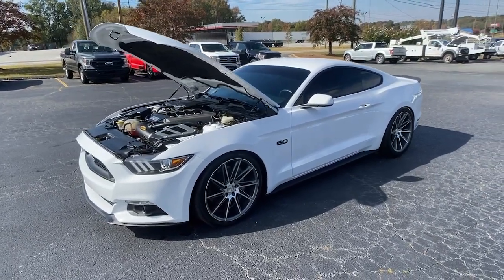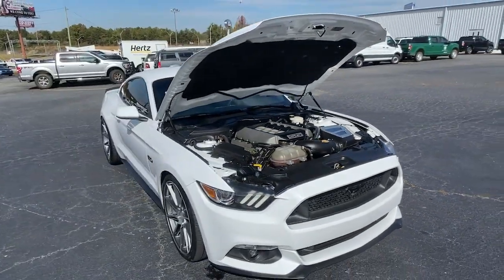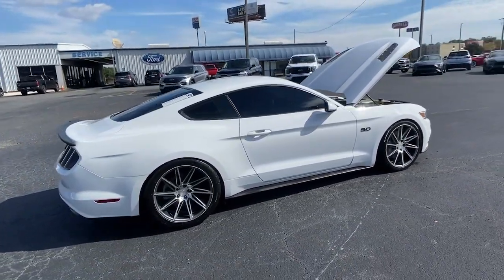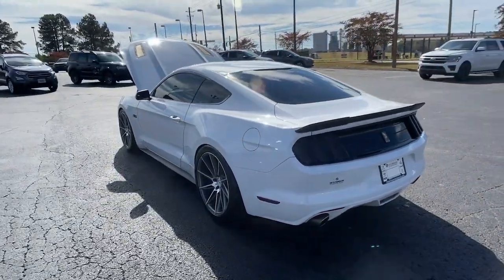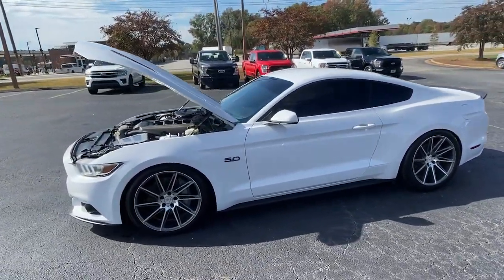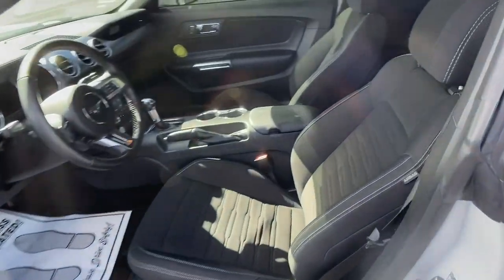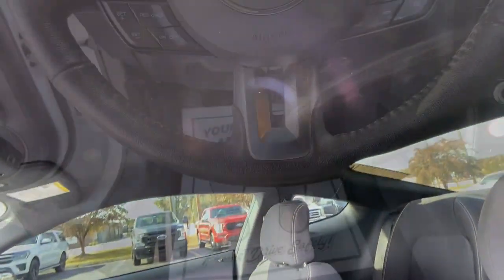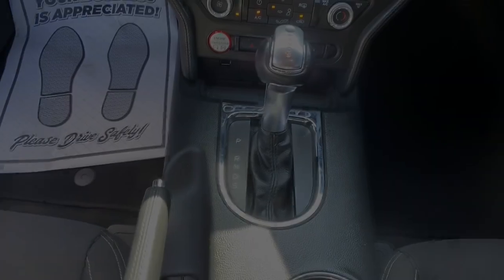2016 Ford Mustang Forsyth, Bolingbroke, Barnesville, Macon, Griffin, GA G5331692P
Oxford White Used 2016 Ford Mustang GT available in Forsyth, Georgia at Hutchinson Ford of Forsyth. Servicing the Bolingbroke, Barnesville, Macon, Griffin, GA area.

288 Harold G Clark Parkway

Recent Arrival! White 2016 Ford Mustang GT RWD 6-Speed 5.0L V8 Ti-VCTbrbrbrAwards:br  * 2016 KBB.com 10 Coolest New Cars Under $25000   * 2016 KBB.com Brand Image Awards
Wheels: 18 x 8 Magnetic Painted/Machined|Cloth Sport Bucket Seats|AM/FM Stereo w/Single CD Player|SYNC Communications & Entertainment System|4-Wheel Disc Brakes|6 Speakers|Air Conditioning|Electronic Stability Control|Front Bucket Seats|Front Center Armrest|Spoiler|Tachometer|Voltmeter|ABS brakes|AM/FM radio|Adjustable head restraints: driver and passenger w/tilt|Alloy wheels|Block heater|Brake assist|Bumpers: body-color|CD player|Delay-off headlights|Driver door bin|Driver vanity mirror|Dual front impact airbags|Dual front side impact airbags|Four wheel independent suspension|Front anti-roll bar|Front fog lights|Front reading lights|Fully automatic headlights|Illuminated entry|Knee airbag|Low tire pressure warning|Occupant sensing airbag|Outside temperature display|Overhead airbag|Overhead console|Panic alarm|Passenger door bin|Passenger vanity mirror|Power door mirrors|Power driver seat|Power passenger seat|Power steering|Power windows|Radio data system|Rear anti-roll bar|Rear window defroster|Remote keyless entry|Security system|Speed control|Speed-sensing steering|Split folding rear seat|Steering wheel mounted audio controls|Telescoping steering wheel|Tilt steering wheel|Traction control|Trip computer|Variably intermittent wipers|Auto-dimming Rear-View mirror|Speed-Sensitive Wipers|High-Intensity Discharge Headlights|Compass|Exterior Parking Camera Rear|Emergency communication system: 911 Assist